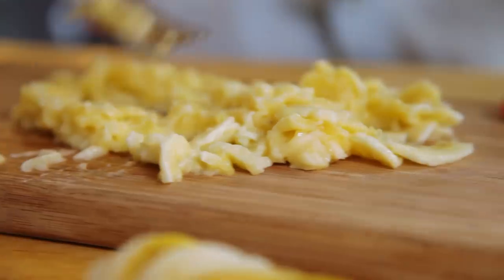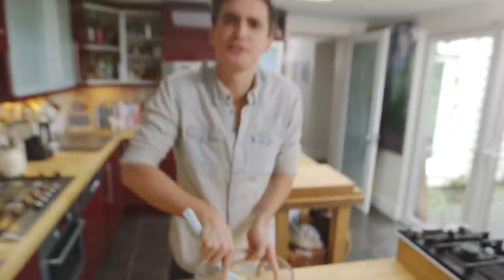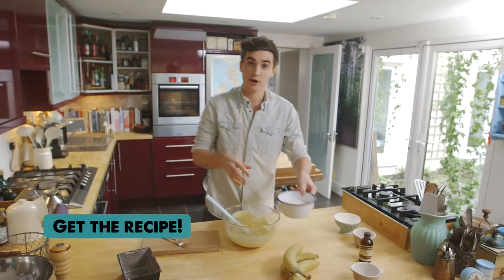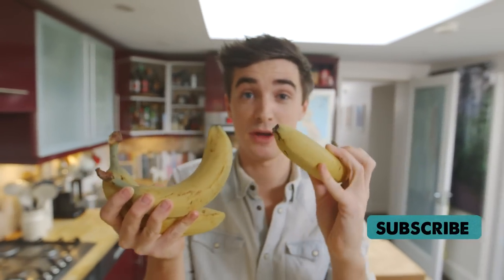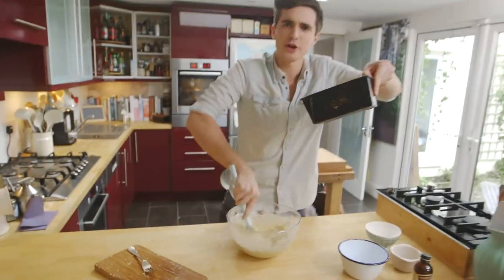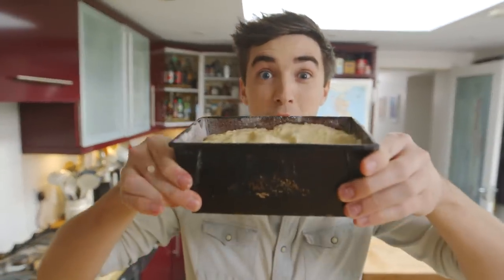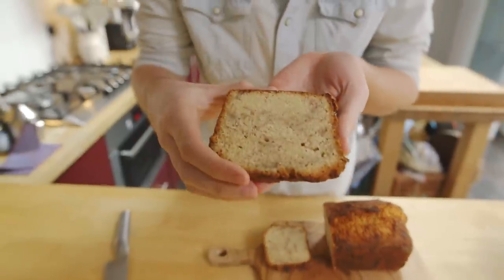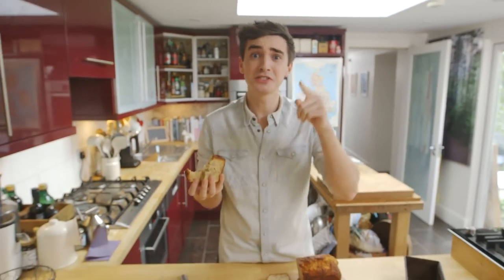Ultimate Banana Bread!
This banana bread is deliciously moist and is extremely easy to throw together!